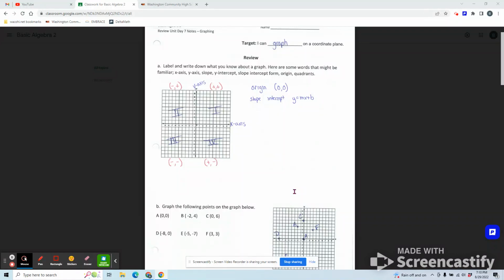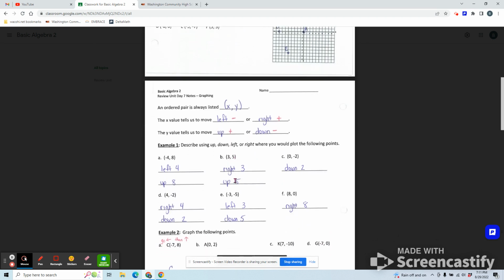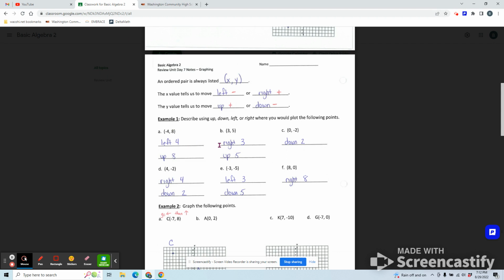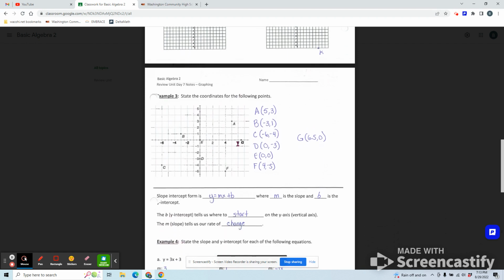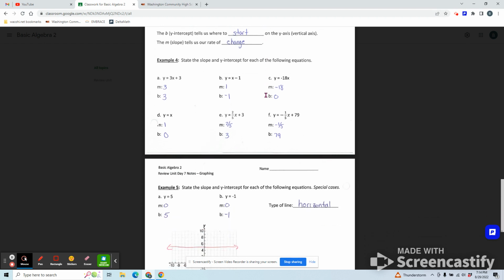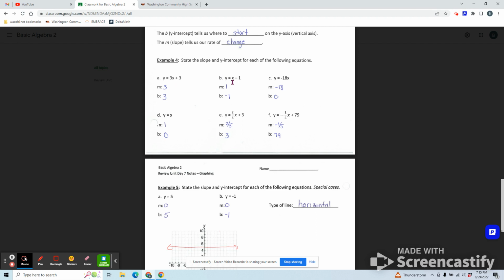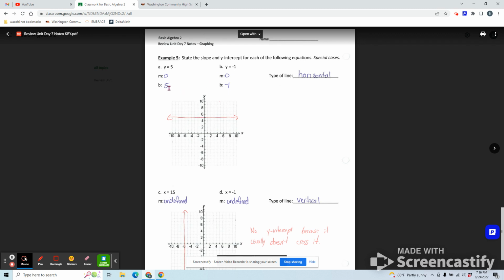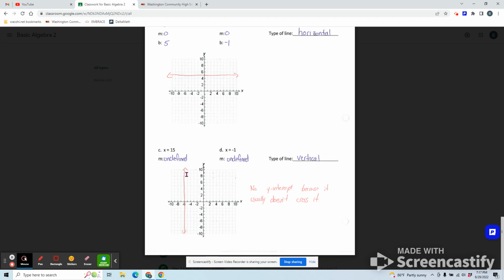Foundations of Algebra 2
Unit 1 Review Unit Day 8: Graphing on a Coordinate Plane